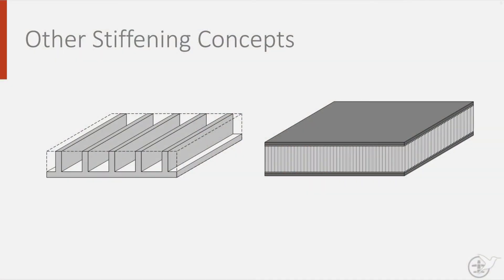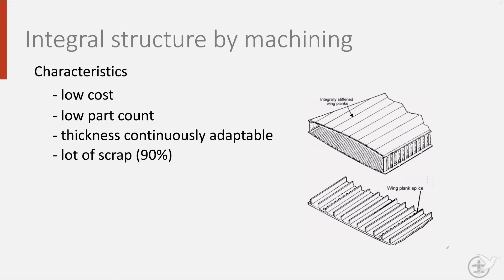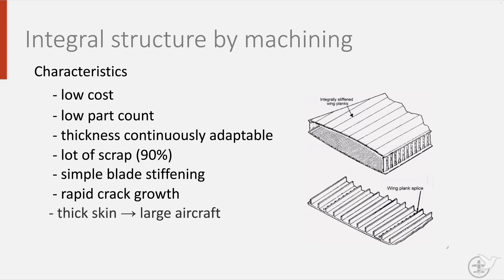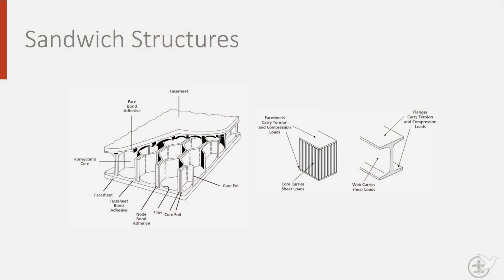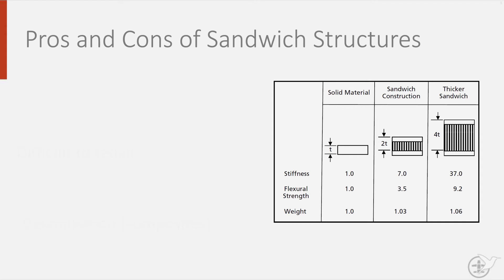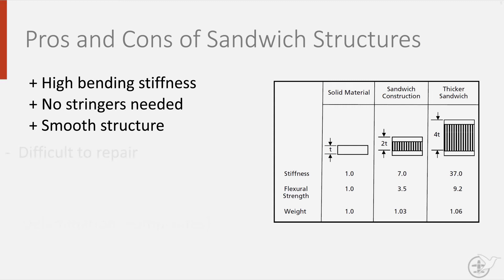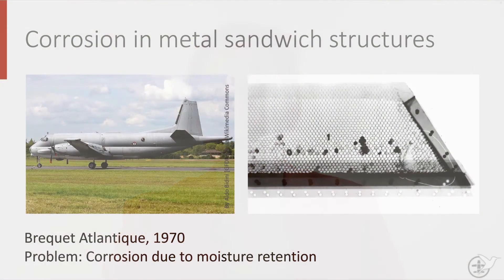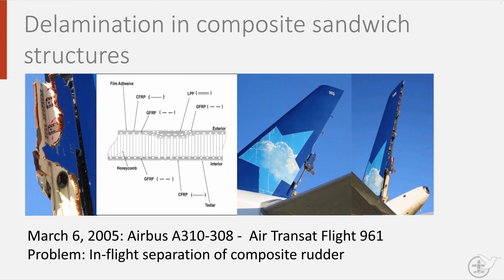Introduction to Aerospace Structures and Materials: Monocoque Structures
In this video, part of the MOOC Introduction to Aerospace Structures and Materials on edX, Gillian explains monocoque structures